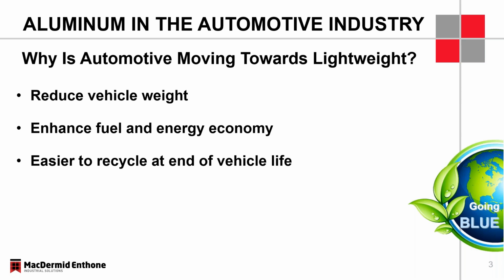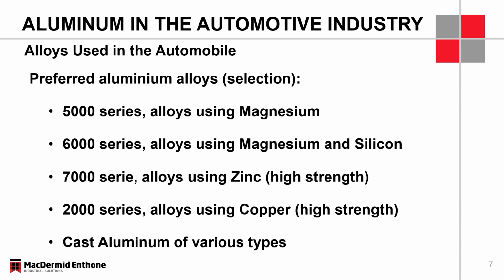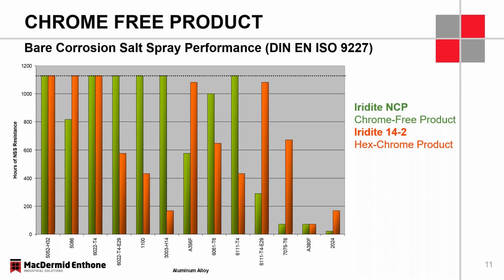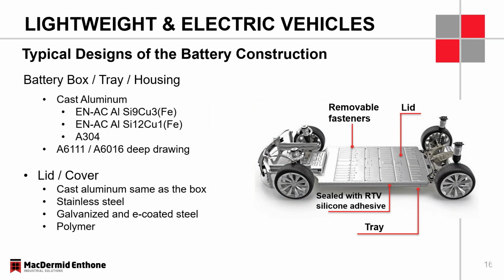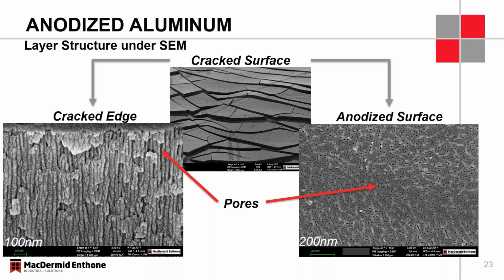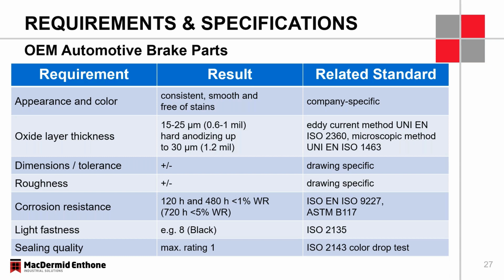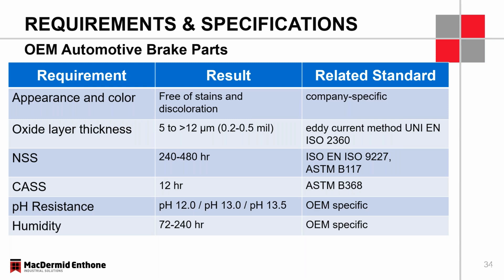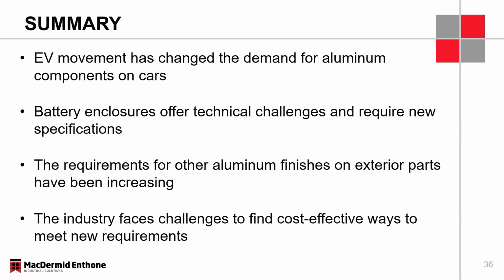Aluminum Surface Requirements for Electric Vehicles Webinar -April 2020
An overview of market trends for aluminum surfaces in the automotive industry. Anodizing and aluminum passivations have become an integral part of every car assembly and as the aluminum volumes on cars increase, so are the performance requirements for these finishes. This presentation discusses new areas of applications and technological advances.

While these presentations contain information that we believe to be accurate, MacDermid Enthone does not make, nor shall it be deemed to make, any representations or warranties of the information contained herein, and MacDermid Enthone disclaims all liability with regard to your reliance thereon.  Additionally, none of the information in this presentation is intended to constitute, nor shall it be deemed to constitute legal advice.